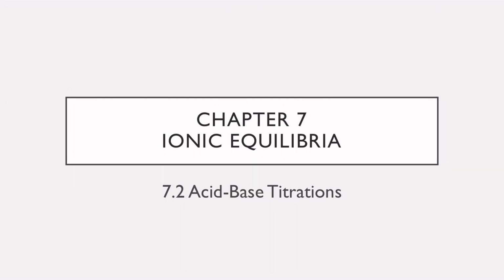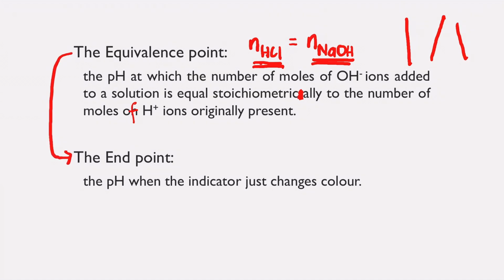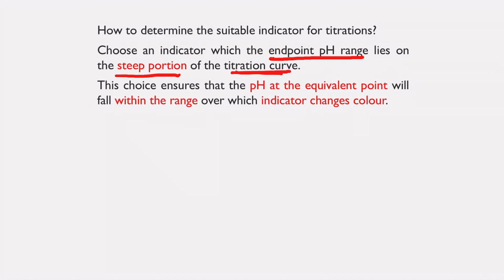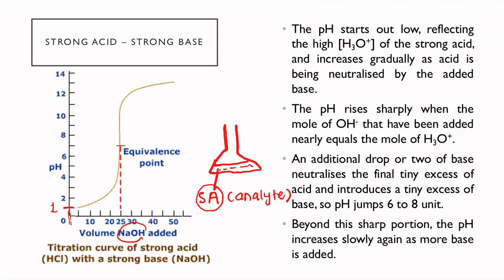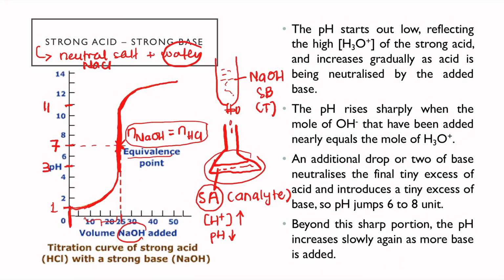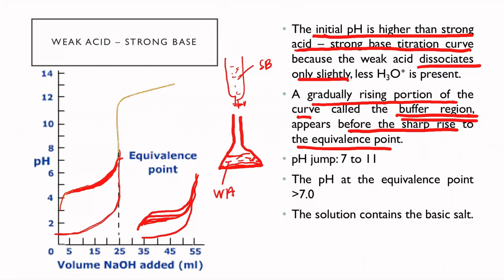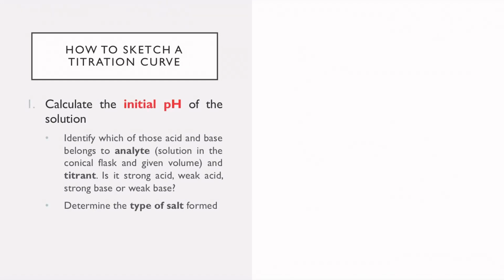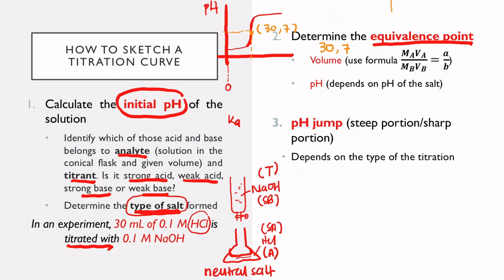7.2 Acid Base Titration (Part 1)